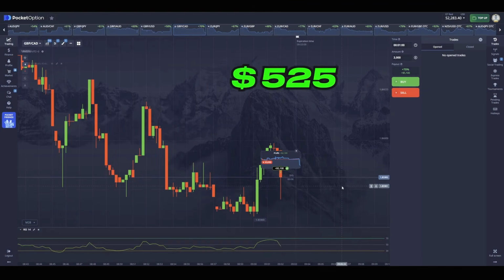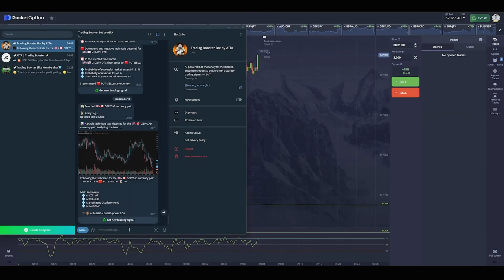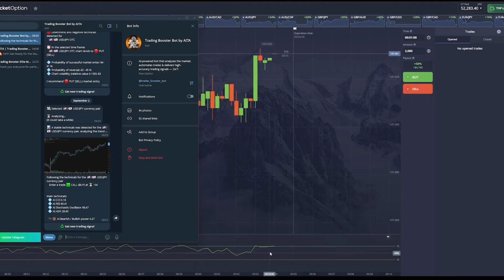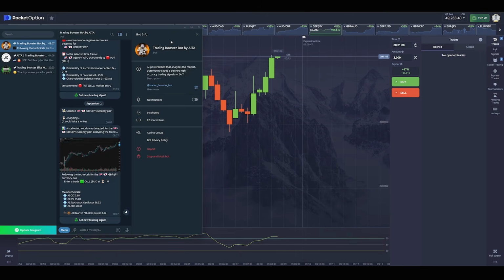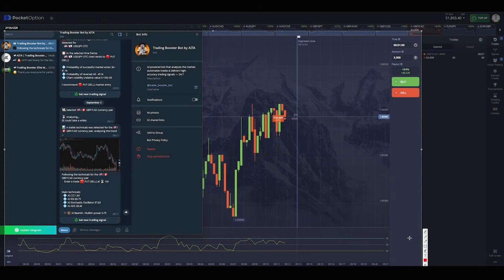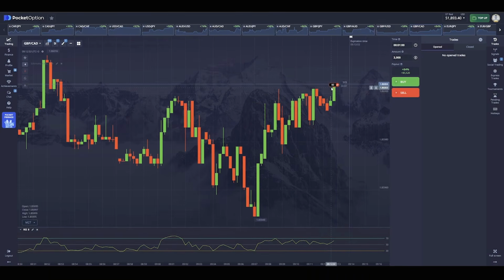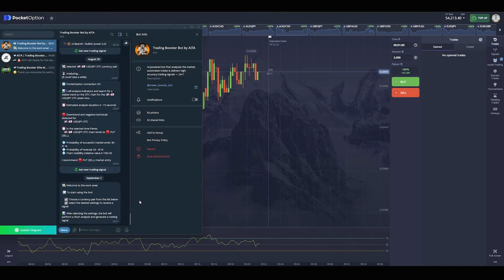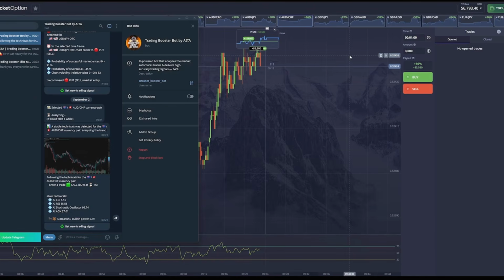The TRADING BOT that reads the binary market BETTER than anyone else!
0:00 - pocket option bot
1:00 - pocket option
2:00 - pocket option ai trading bot
3:00 - ai trading
5:00 - Earn with Booster Bot Community!